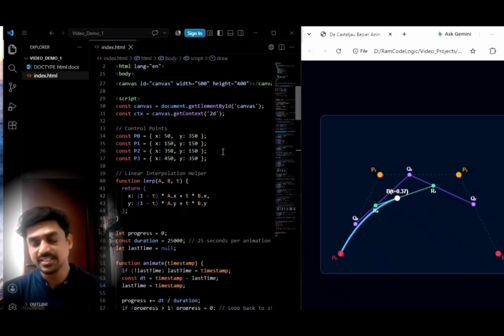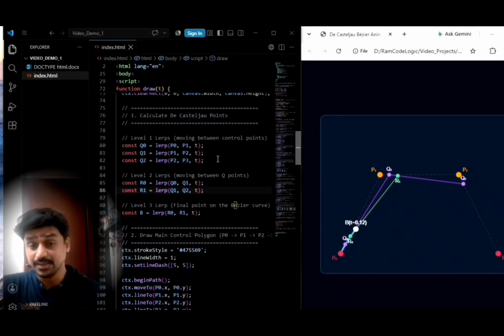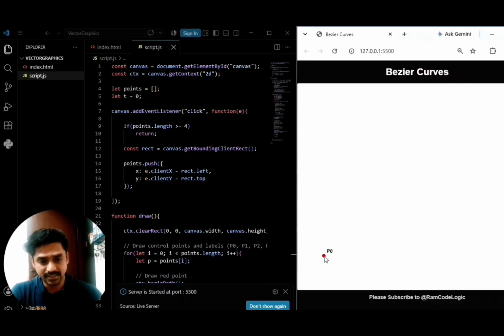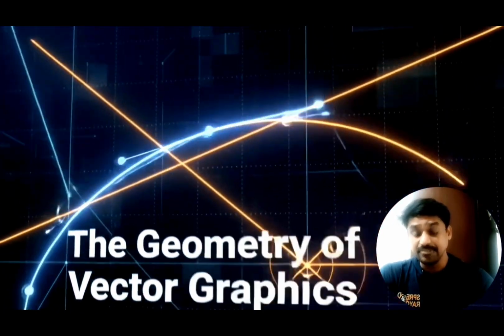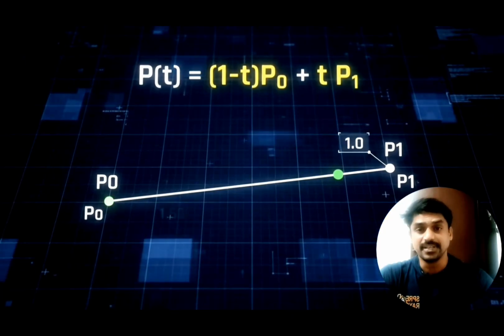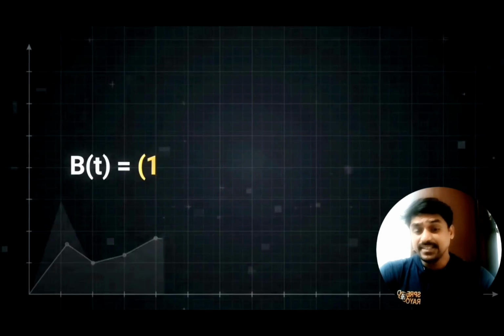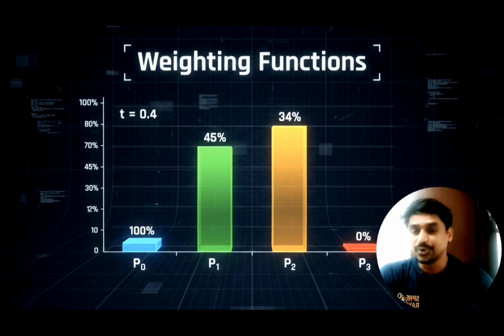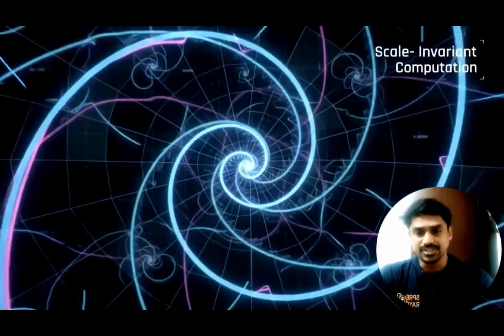How 1 Line of Math Powers All Vector Graphics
Ever wondered why vector graphics never lose quality, no matter how far you zoom in? Unlike raster images made of static pixels, vector graphics rely on pure linear algebra and geometry.
In this video, we break down Bézier Curves and De Casteljau’s Algorithm step-by-step. Learn how nested linear interpolation (lerp), parametric equations, and Bernstein polynomials turn simple control points into smooth, infinitely scalable curves.
Whether you're a software engineer, graphic designer, or math enthusiast, this breakdown explains the hidden geometry powering modern font rendering, CSS web animations, and graphic design tools like Adobe Illustrator and Figma.

What You'll Learn:
Raster Pixels vs. Vector Math
Linear Interpolation (Lerp) & Parameter t
De Casteljau’s Algorithm for Quadratic Curves
Cubic Bézier Curves & Bernstein Polynomials
Rendering Curves in Code (JavaScript / Canvas)
Real-World Applications: Fonts, Motion Graphics & CAD